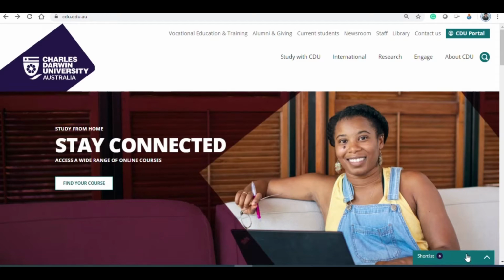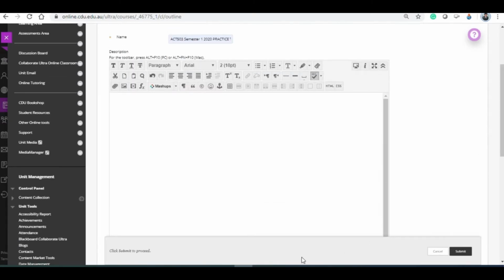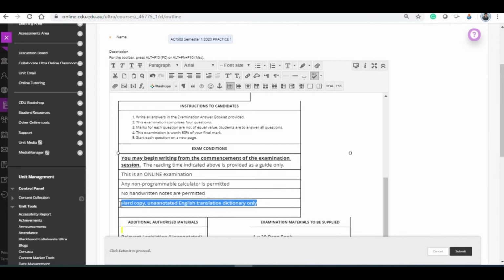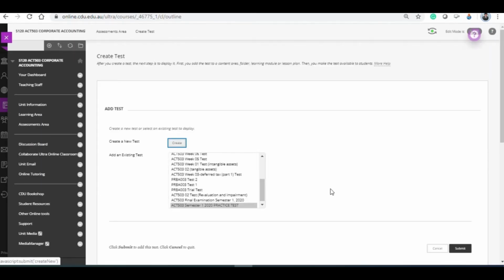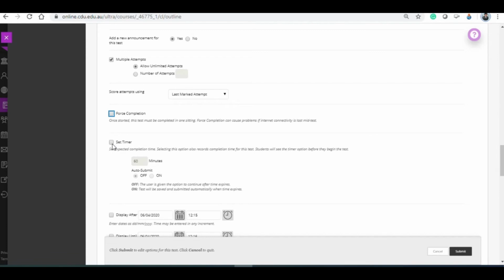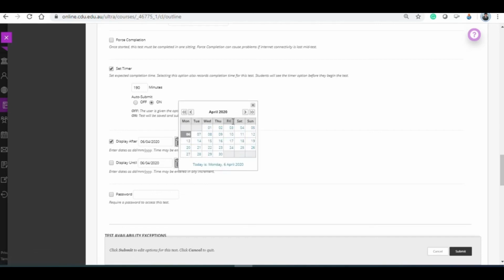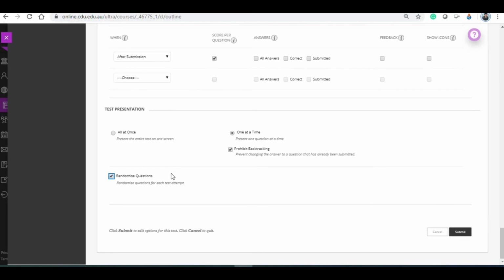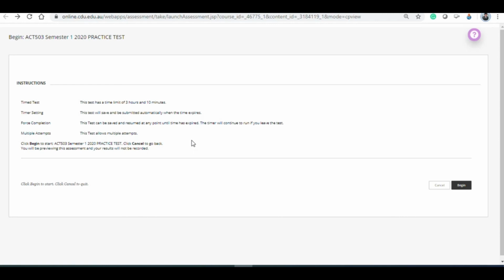How to create a test platform on the Blackboard or Learnline (Part 1 of Part 4 series)